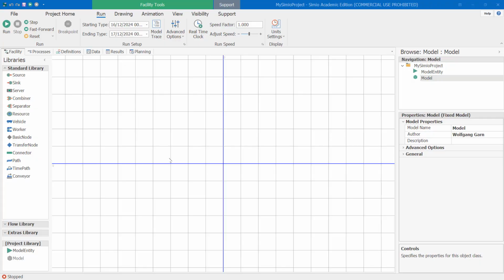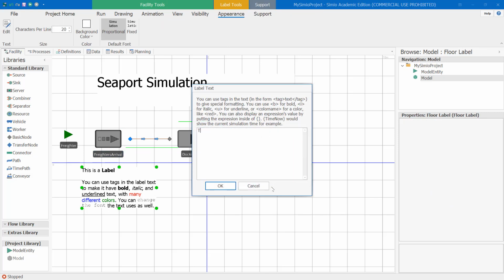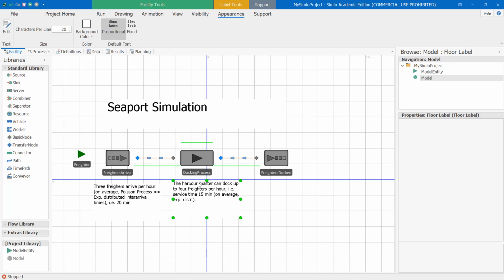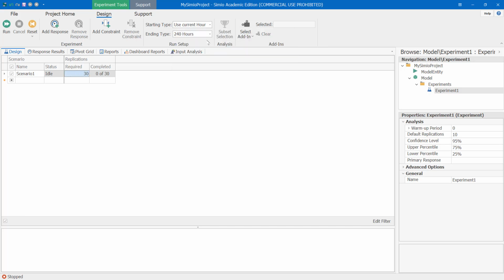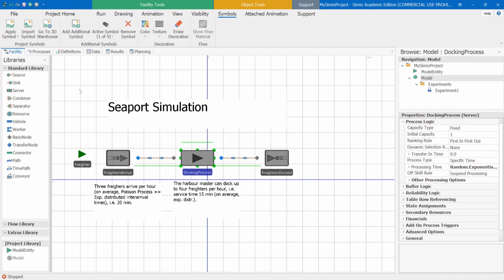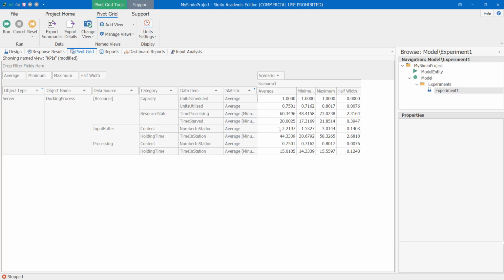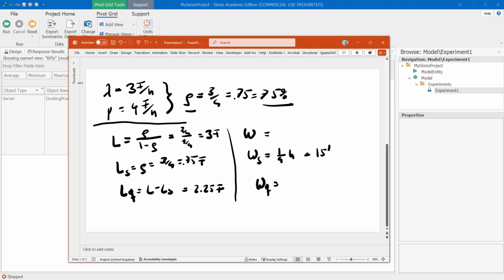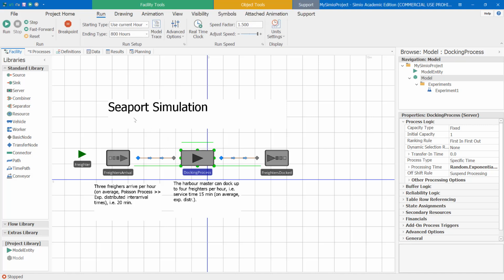Simulation with Simio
A simple introduction to Simio. It models a seaport as a M/M/1 queueing system. The model (source, server, sink) is created, an experiment is created, and the results (operational characteristics, KPIs) are verified using the queueing theory.